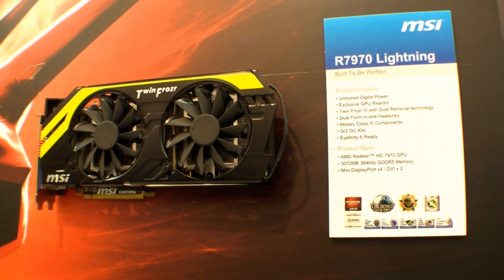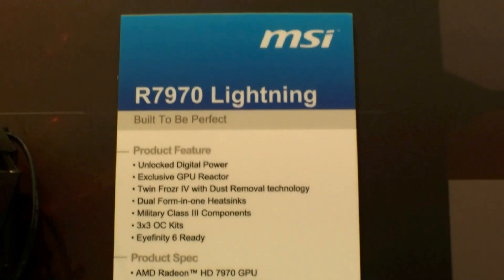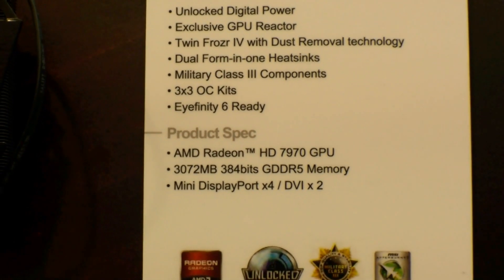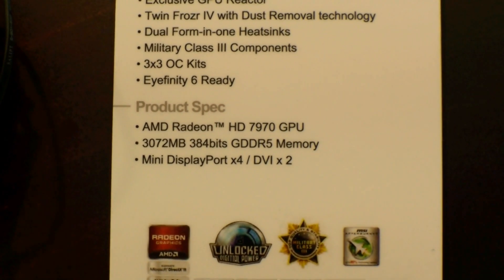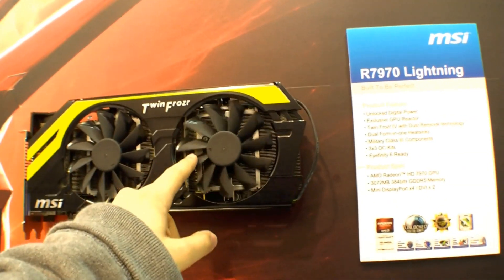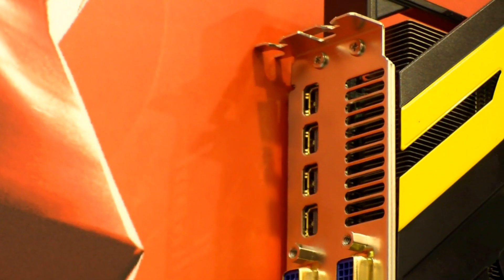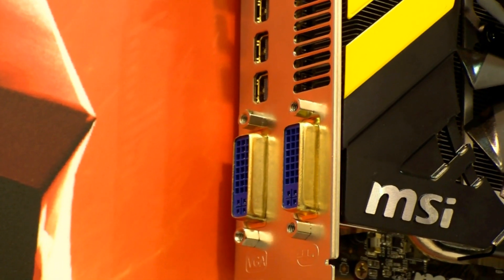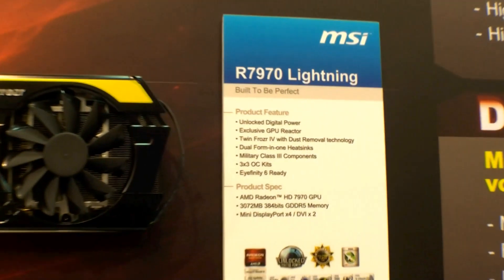MSI R7970 Lightning Graphics Card at Cebit 2012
The MSI R7970 Lightning is based on an AMD Radeon HD 7970 GPU and has 3072MB GDDR5 Memory. Its overclockable and uses the Twin Frozr Fan Technology by MSI for cooling. It was shown at cebit 2012 in hannover / germany.